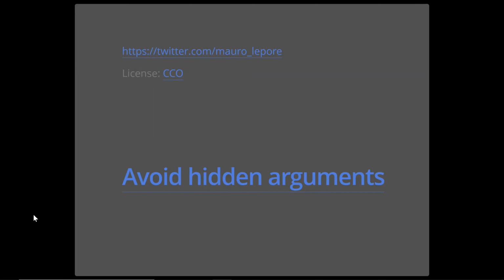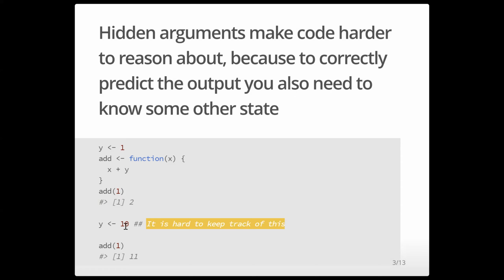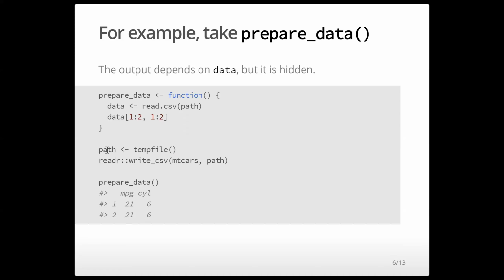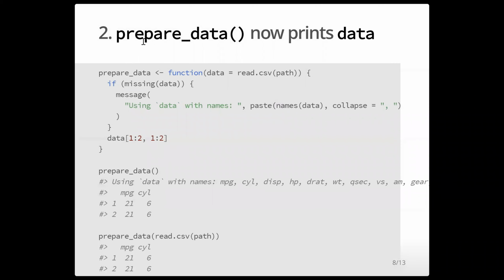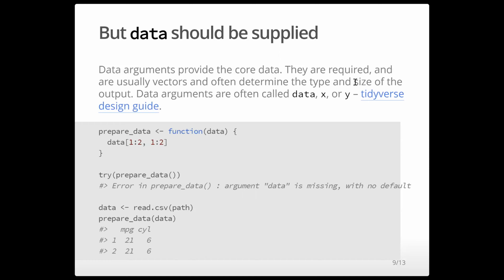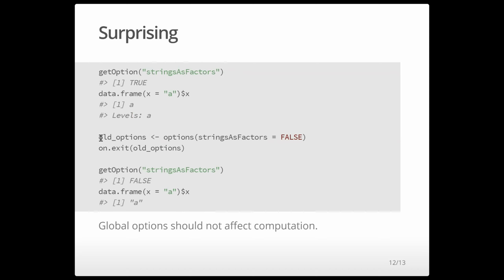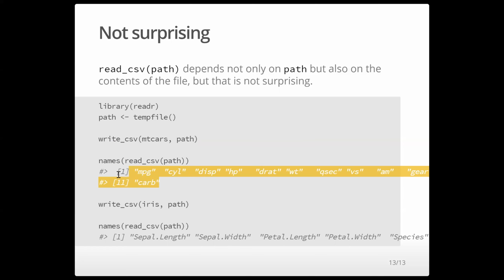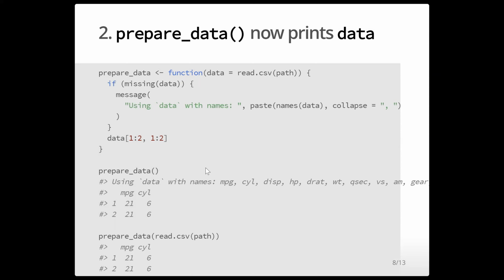Avoid hidden arguments